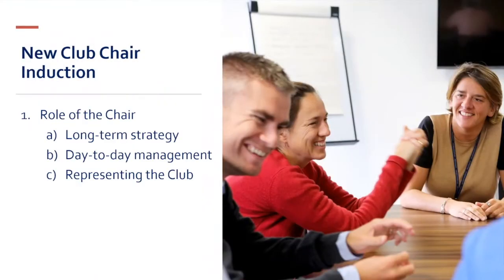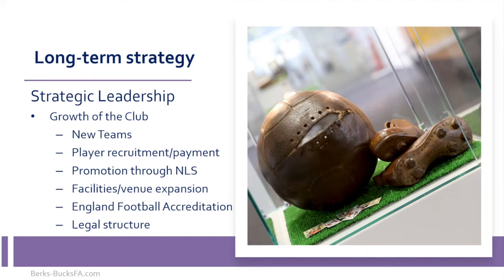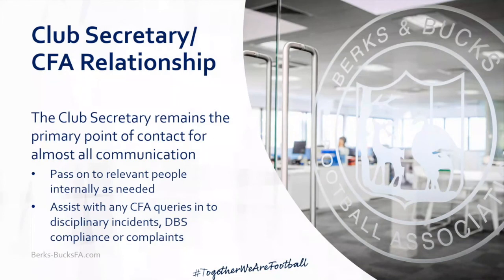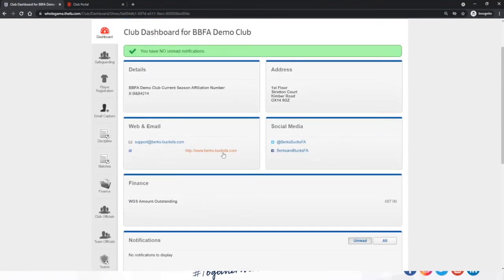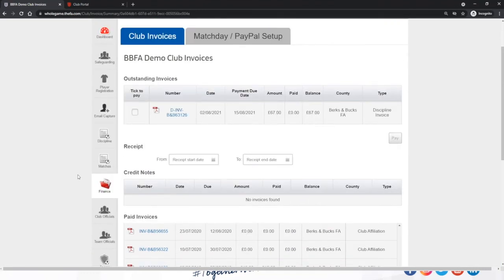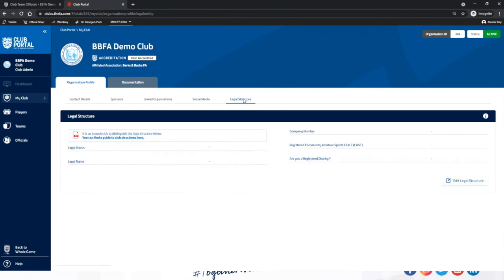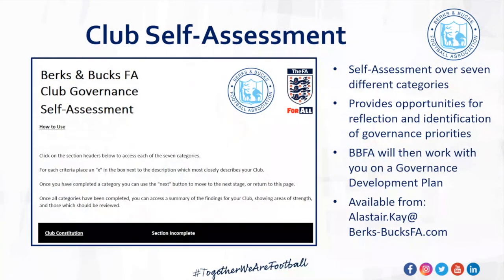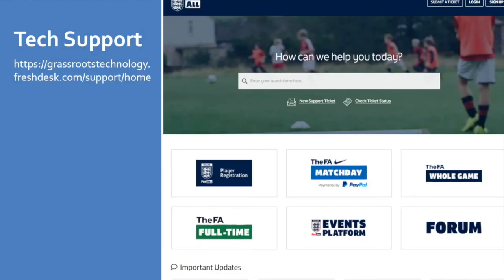New Club Chairperson Induction